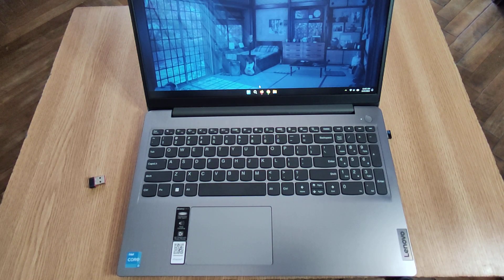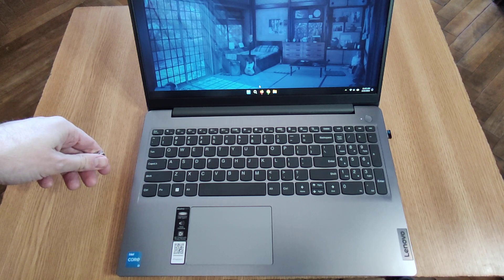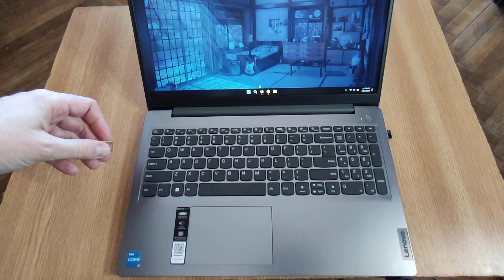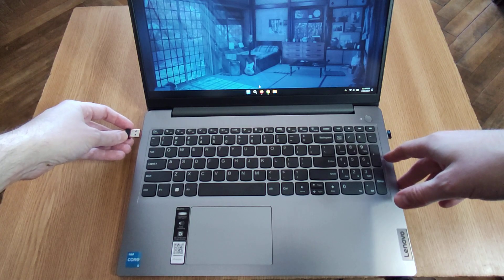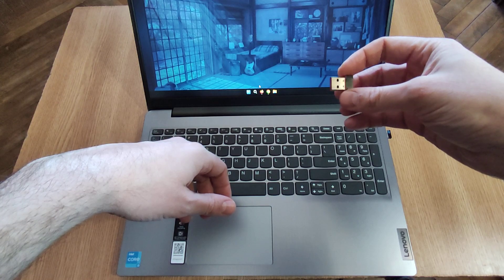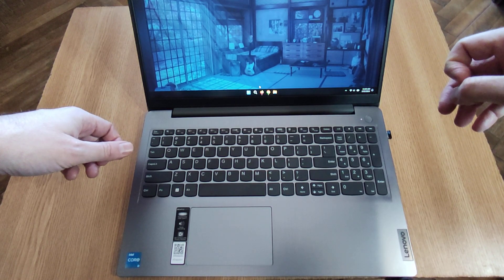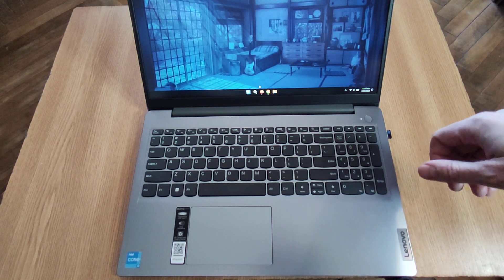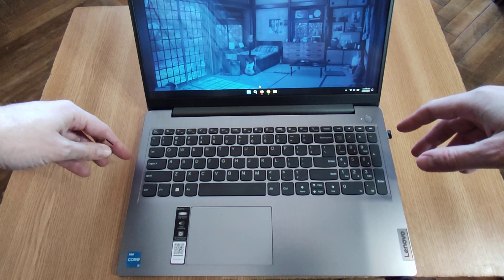Lenovo IdeaPad 3 cannot install Windows due to missing Wi-Fi driver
Get a USB Wi-Fi adapter, they cost about 7-10$.
Plug it in and the Wi-Fi networks will appear during the Windows 11 installation process.

By default when you install Windows 11, the laptop will not have the Wi-Fi drivers installed by default, because of that, you won't be able to finish or continue the Windows installation.